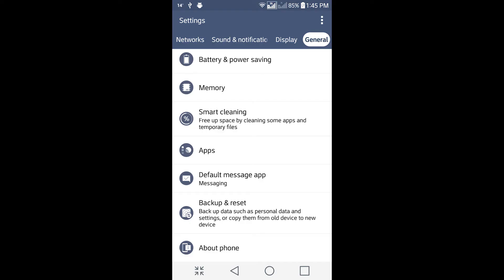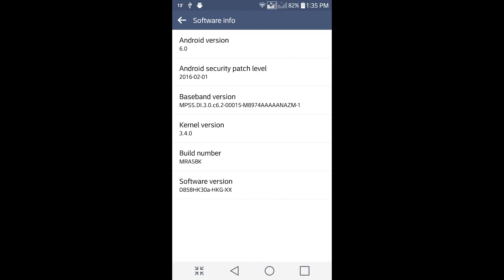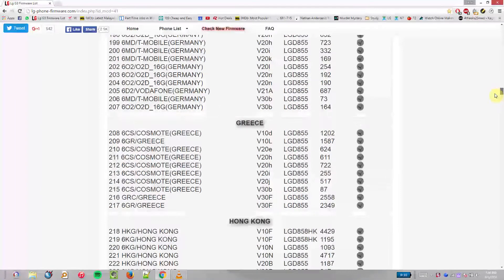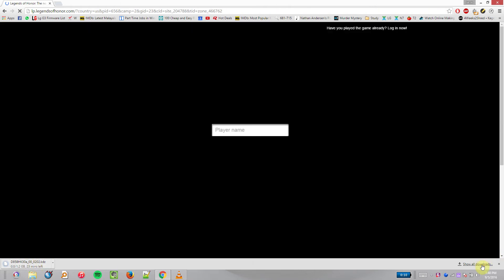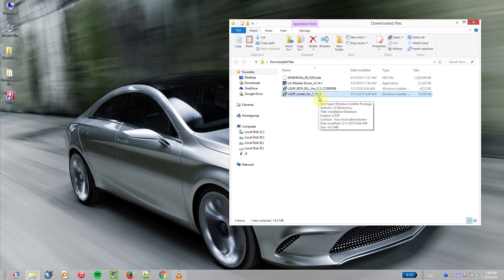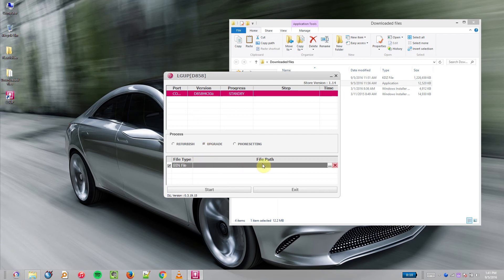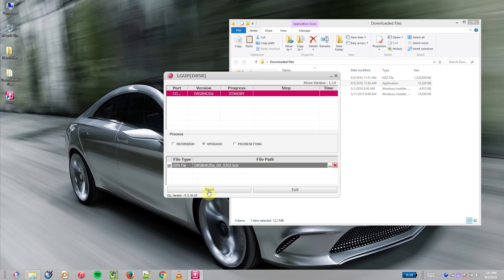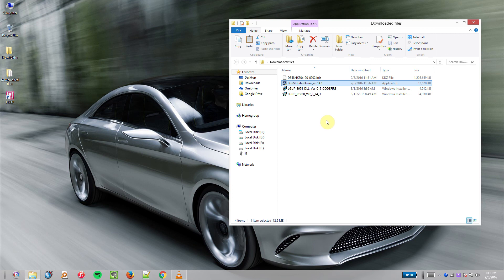How to flash LG G3 (incl. dual siim) to marshmallow [LGUP Tool]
A very simple way to flash Android Marshmallow to your LG G3. In this video, we look at flashing the Dual SIM D858HK Variant.

Proceed at your own risk. I'm not responsible for any sort of bricking or boot loops that may occur due to incorrect usage.

Firmware website (some links on the server are dead, so hope you're lucky):
1. Look under D-series for your exact model
OR
2.Look under country of your device